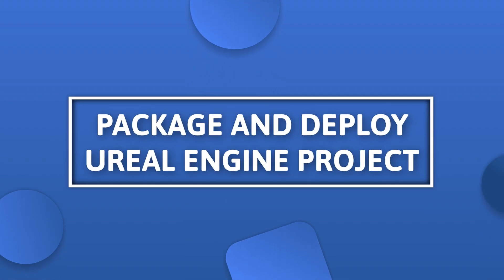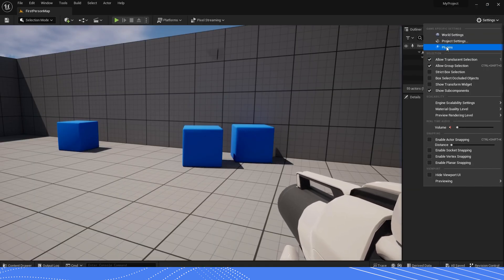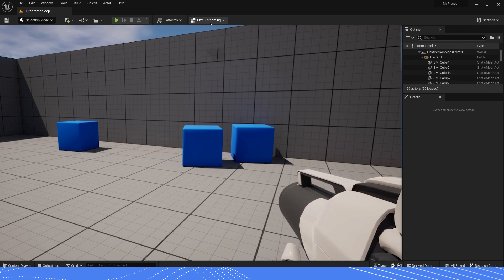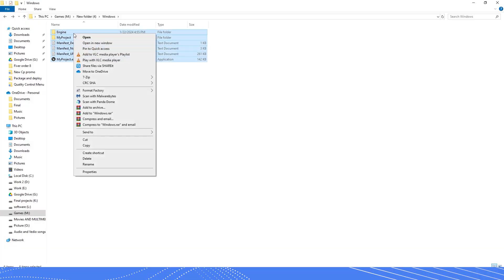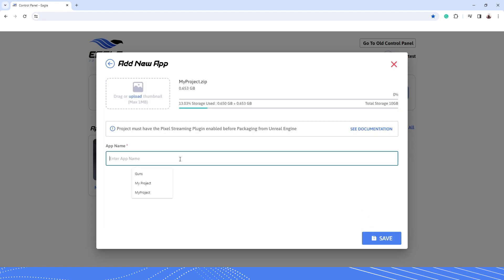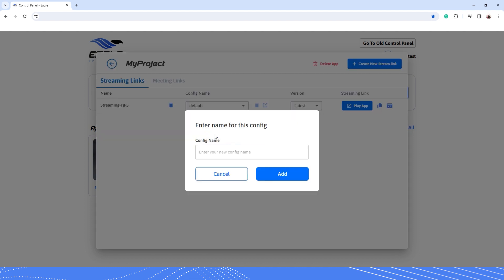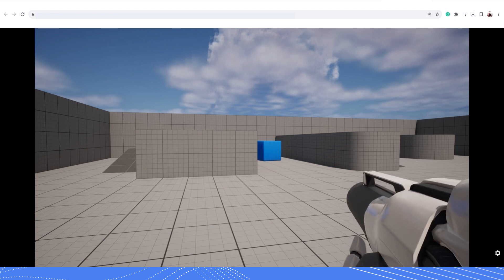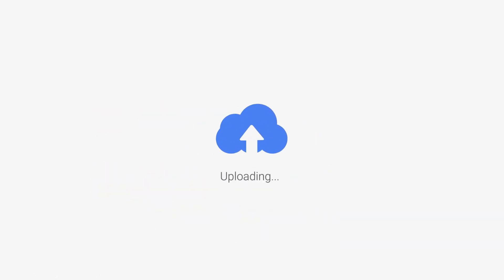How to Package and Deploy in New Control Panel - Eagle 3D Streaming!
Bring your Unreal Engine projects to life with Eagle 3D Streaming! Learn how to package and deploy an unreal engine project in this step-by-step tutorial. Open your Epic Games Launcher, configure Pixel Streaming in Unreal Engine, package your project, zip the file, and upload it to Eagle 3D Streaming's control panel. Create a new app, configure the settings, and start your streaming session. Watch now for a simple guide to showcasing your Unreal Engine projects!